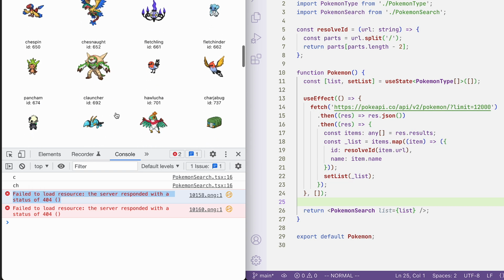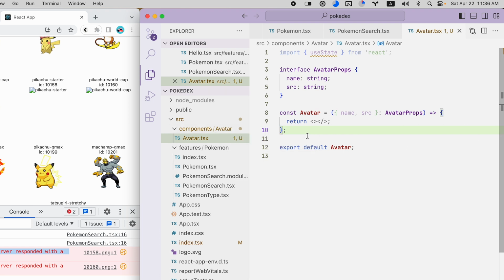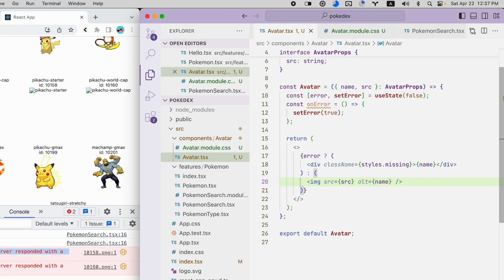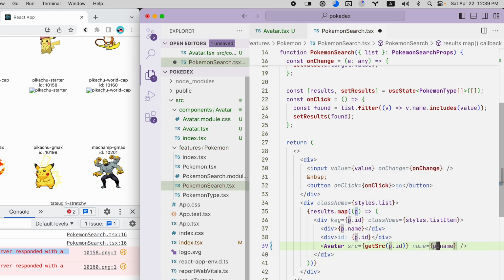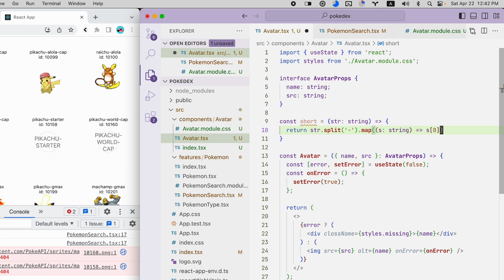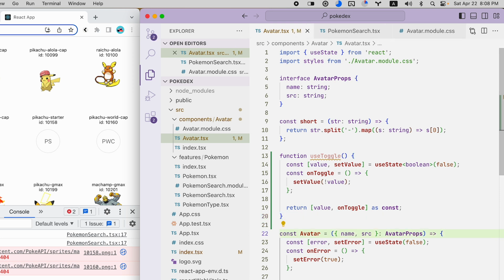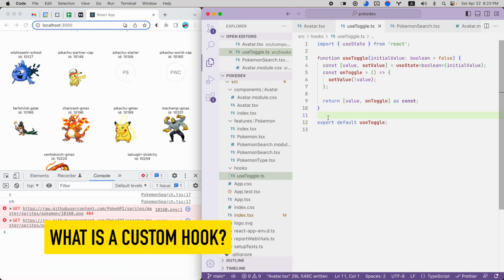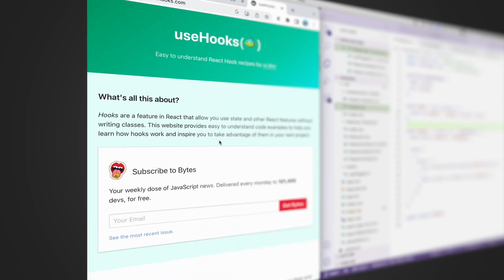4 Make Your Own Hooks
We're going to build our first hook through code refactoring, `useToggle`. From there you can see how in general a custom hook is built.

01:00 - Pokemon Avatar component
10:47   - Build `useToogle` custom hook!
14:46 - What is a custom hook?